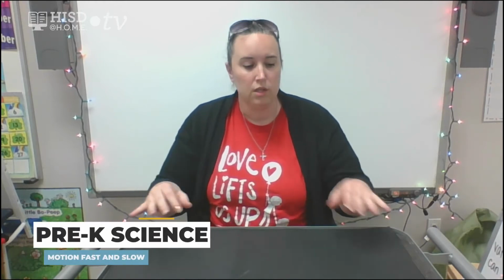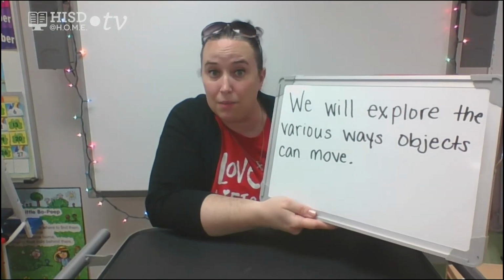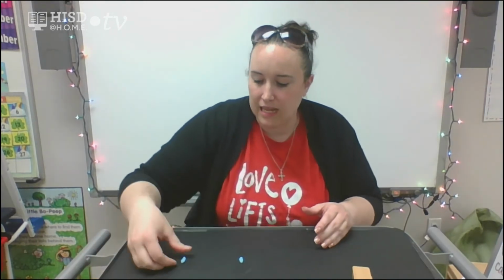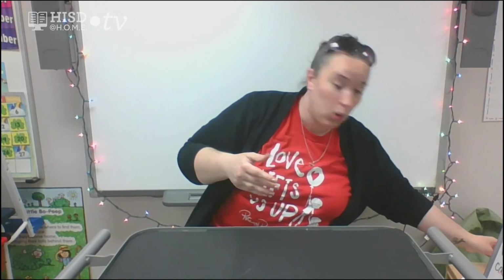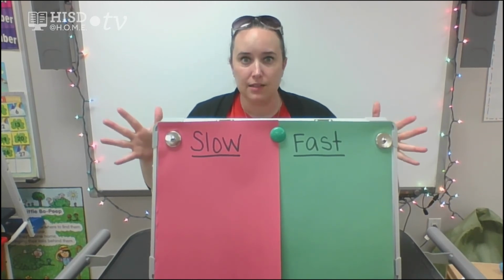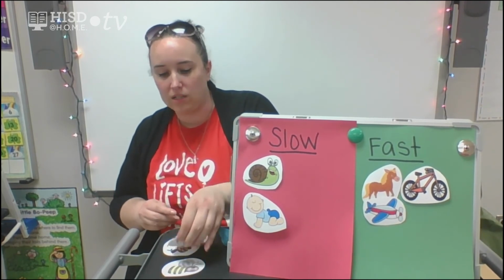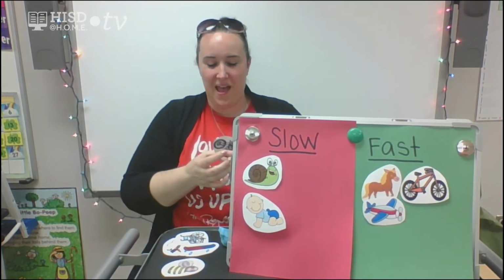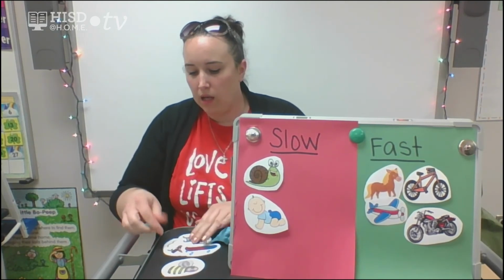Pre K Science Motion Fast and Slow WEEK OF APRIL 26 2021 Teri Englemn TRT29 59